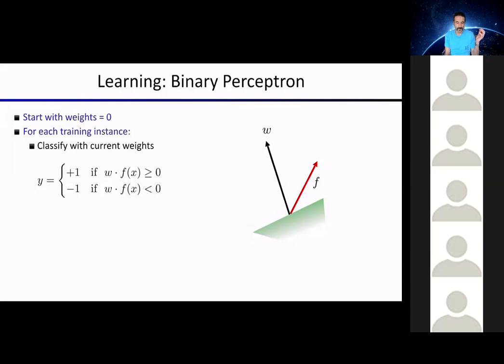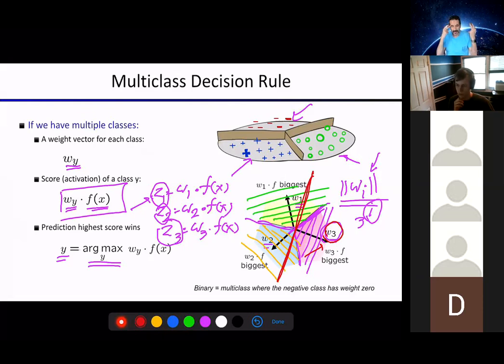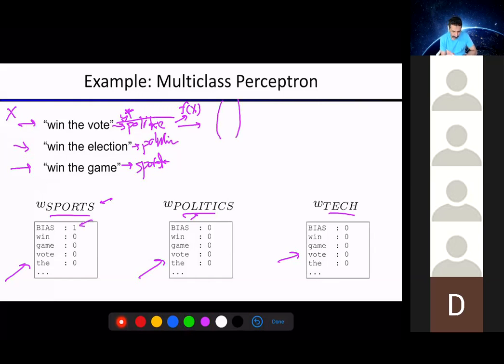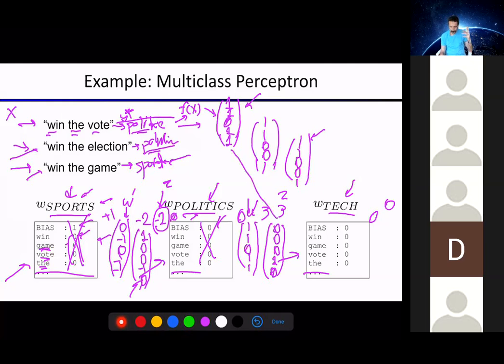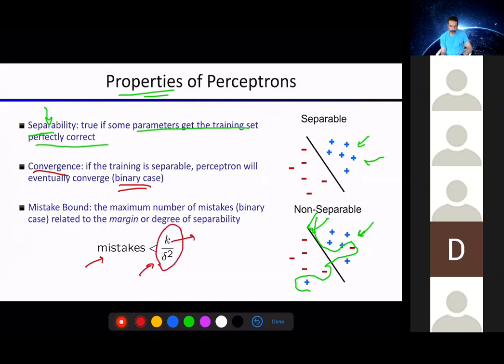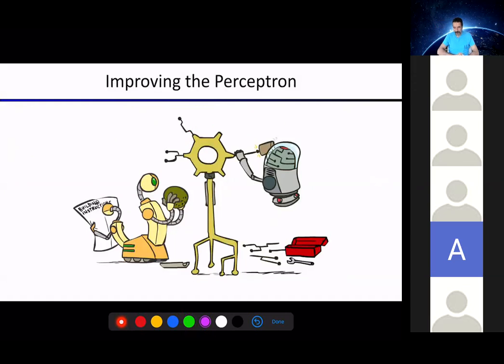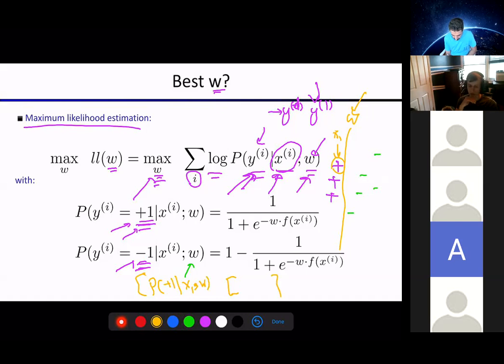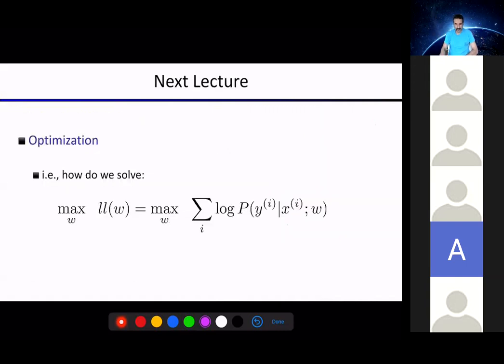Lecture 3.2 - Perceptrons and Logistic Regression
This lecture is about simple models and algorithms for supervised learning of binary and multi-class classifiers.